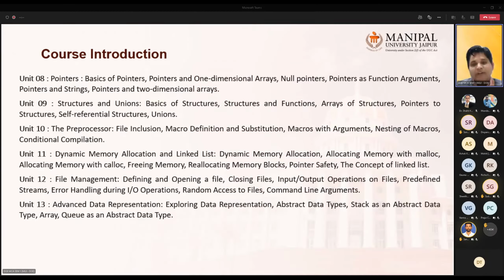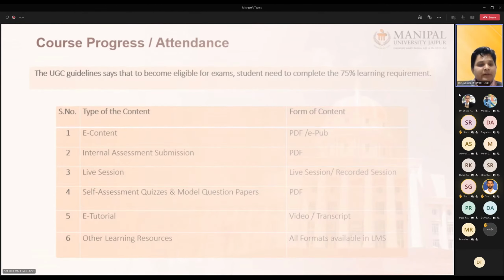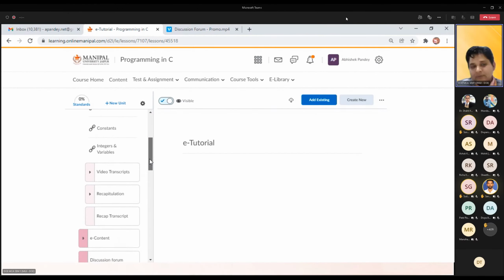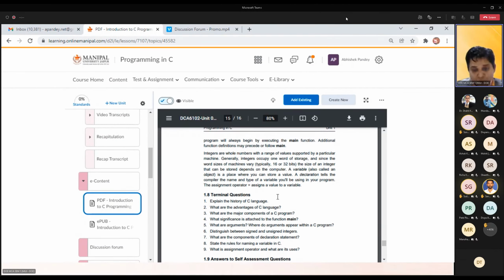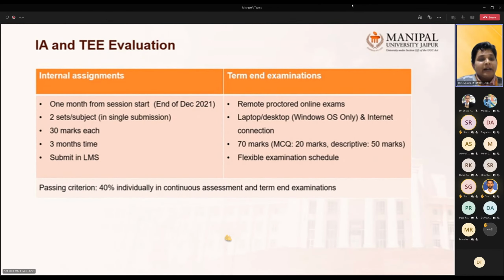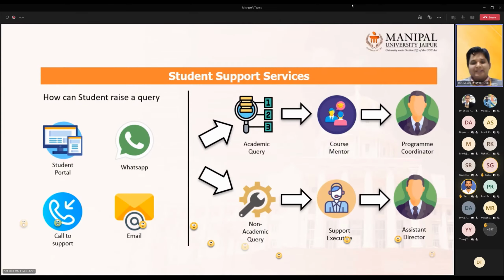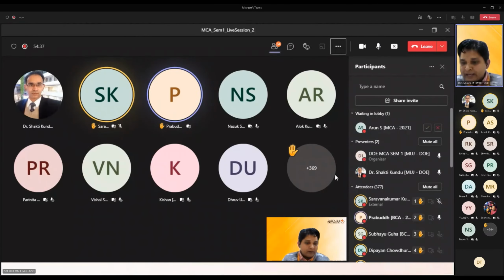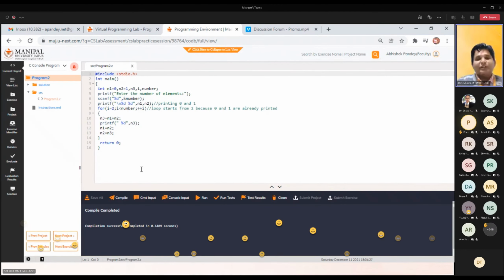Programming in C (DCA1102), Dec 11, 2021, 5 PM - 6 PM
Class- Mr. Abhishek Pandey